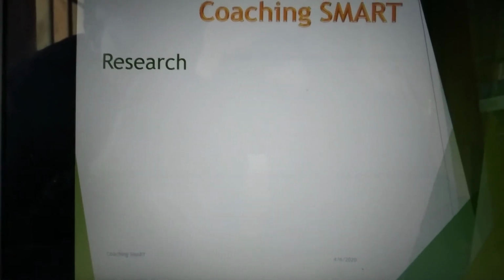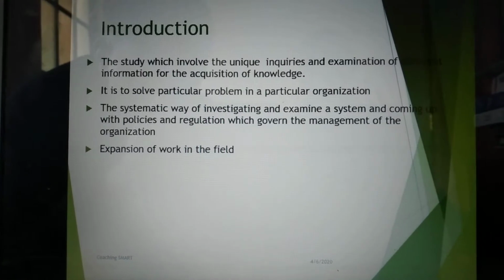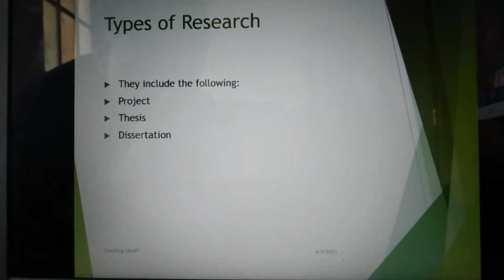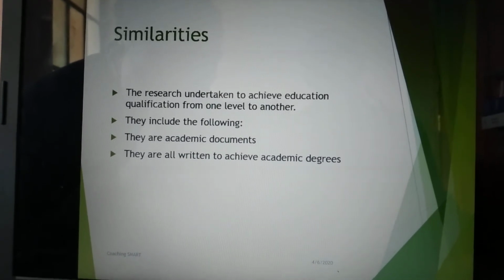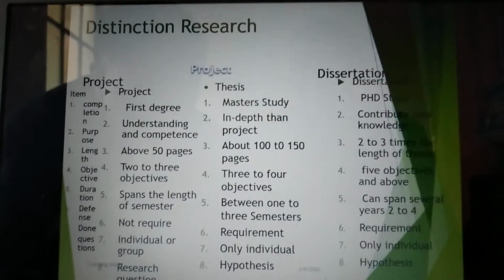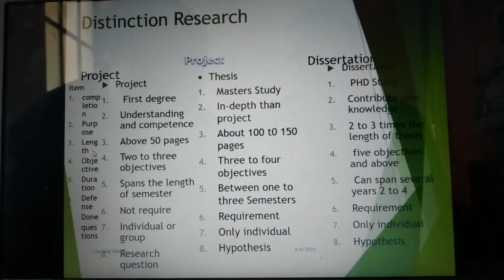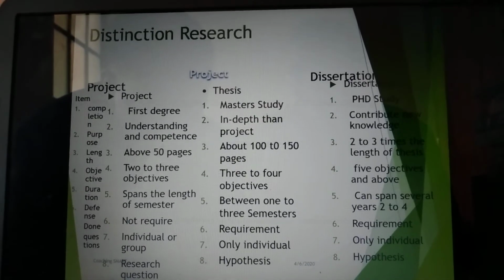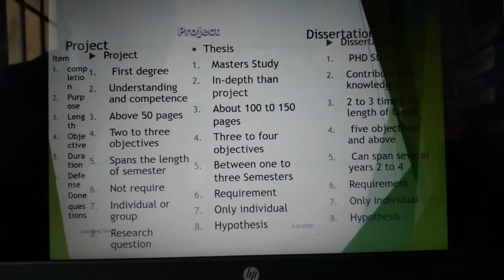Understanding Research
The objective is to understanding Research. Learning is researching, enjoy it.